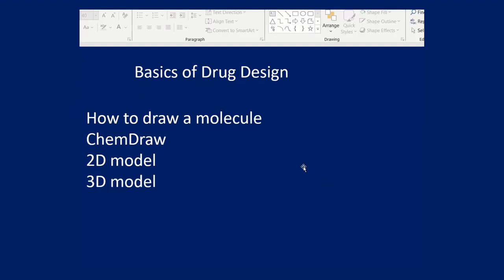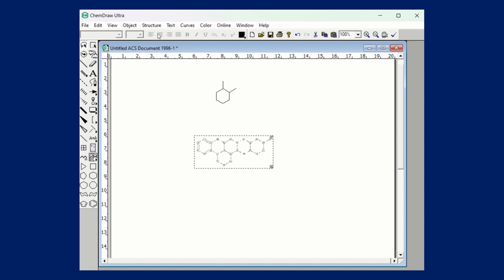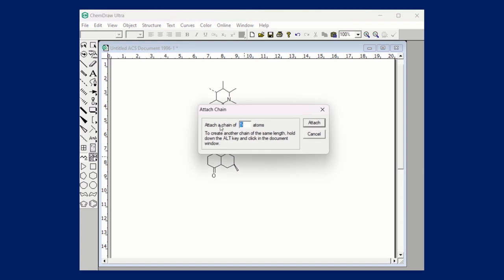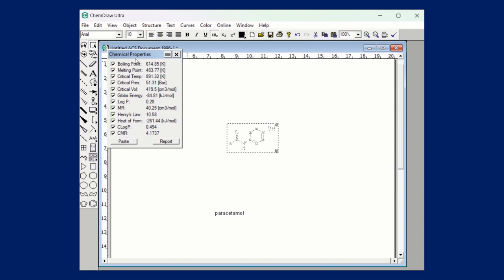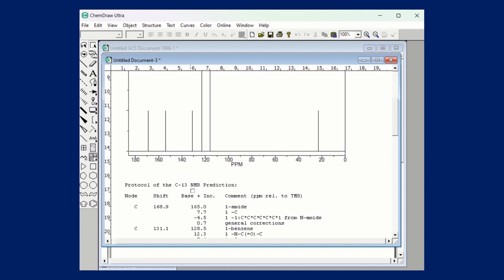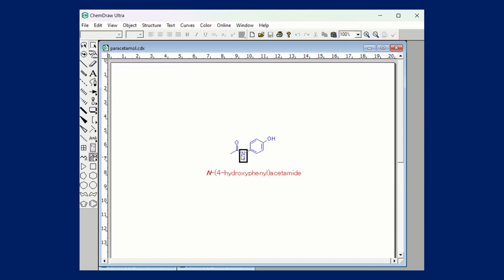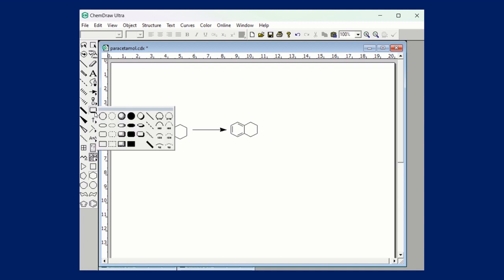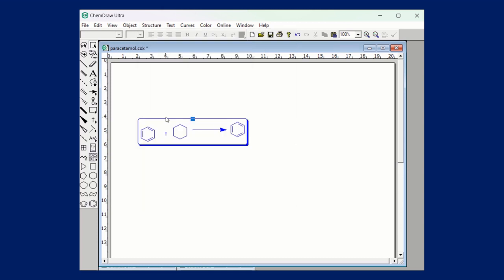Basics of Computer Aided Drug Design: How to Draw a Ligand structure or Small molecule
The present video describes how to draw a ligand using ChemDraw software. This is a beginner level video in CADD. Students can learn how to use ChemDraw watching this video.